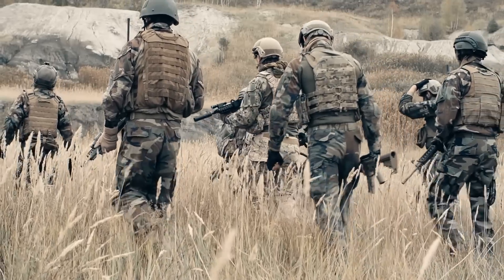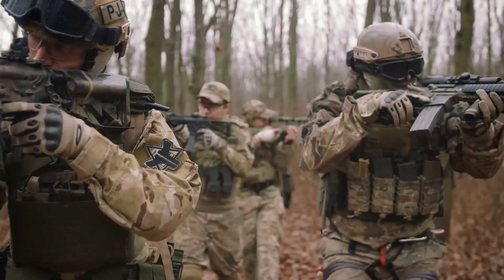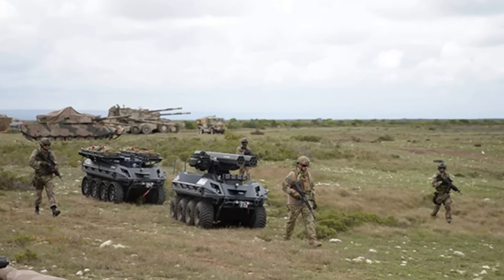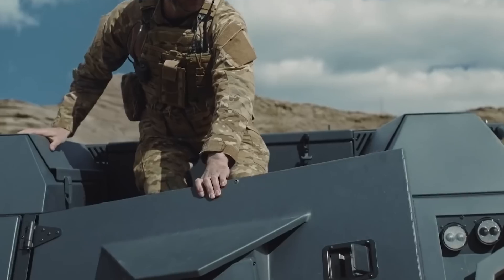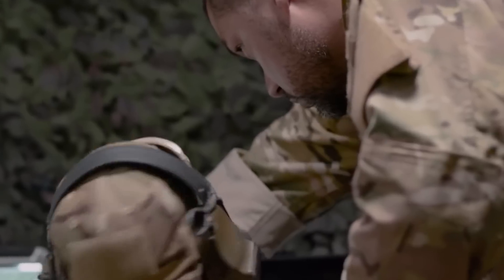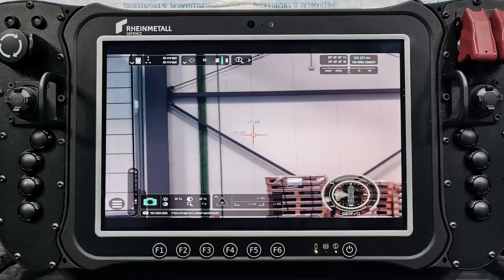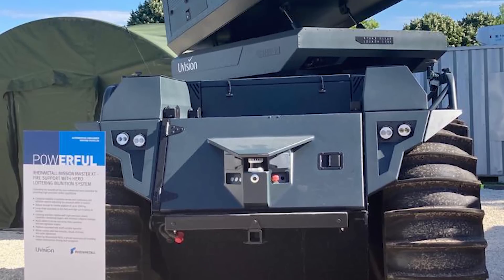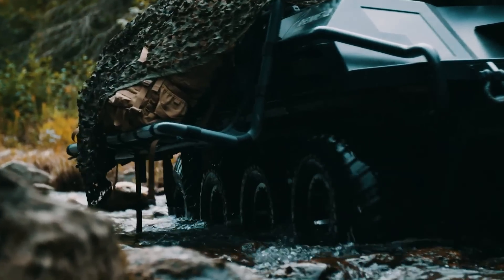Rheinmetall Mission Master - Live Fire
During the 2018 Eurosatory exhibition in Paris, Rheinmetall presented a ground-breaking technological innovation that may change the way that infantry engages the enemy on the battlefield. It was the Mission Master Cargo Unmanned Ground Vehicle.

Besides helping alleviate a soldier’s carry load, the Mission Master UGV can effectively detect and engage the enemy with state-of-the-art artificial intelligence and the latest weaponry against hostile troops and armored vehicles.

Even more impressive, the Mission Master can scan the environment and provide immediate feedback to other units, and it can make its way through rocky terrain, mud, sand, and even cross rivers with ease thanks to its hybrid nature, as it can also be controlled by an operator when the fighting turns more difficult.

Having a Mission Master UGV in the battlefield will help elite operators analyze the surroundings, take their positions, and fire explosive projectiles when the enemy least expects it. That's what the future of combat looks like.